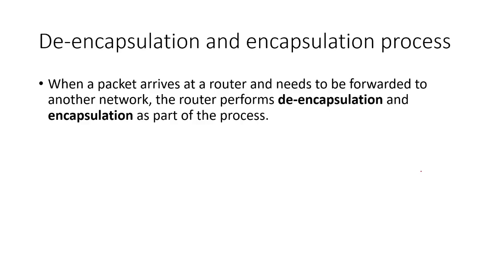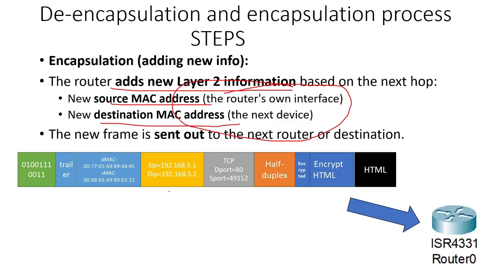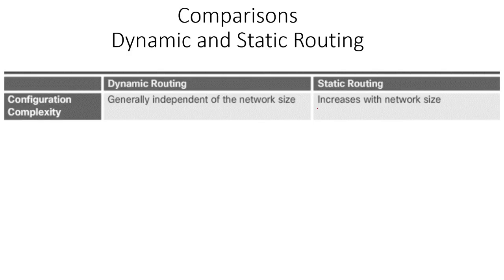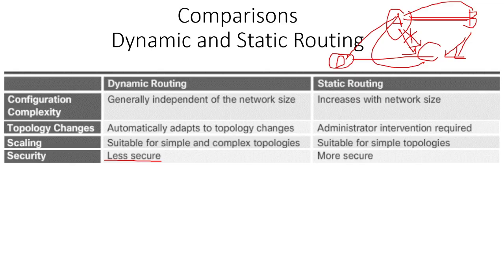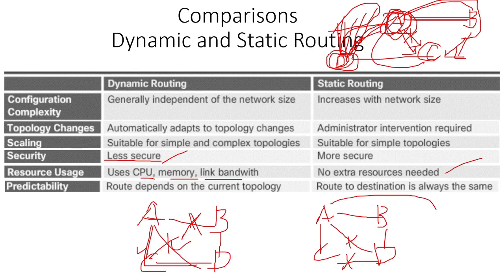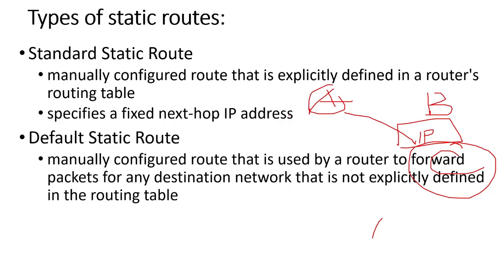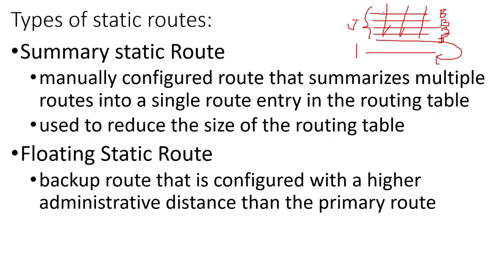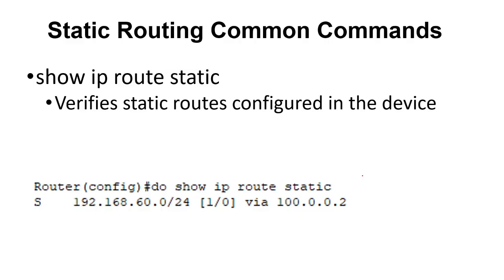Net2 2 static route